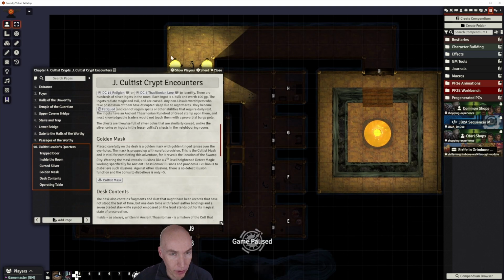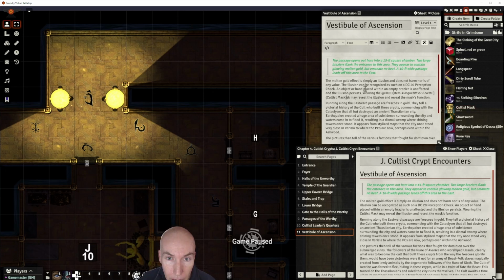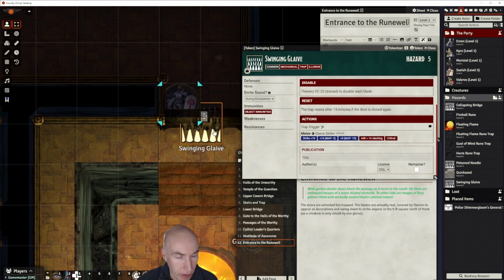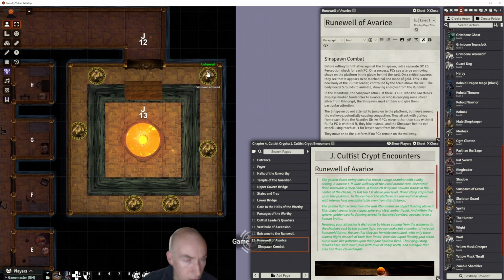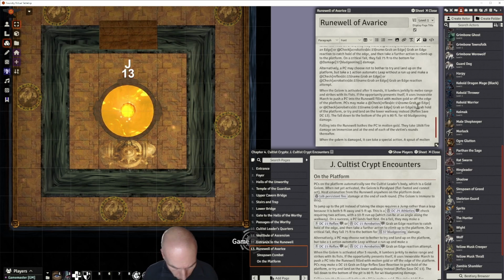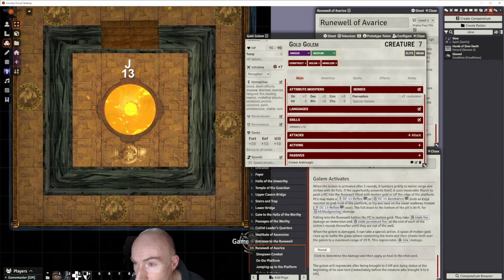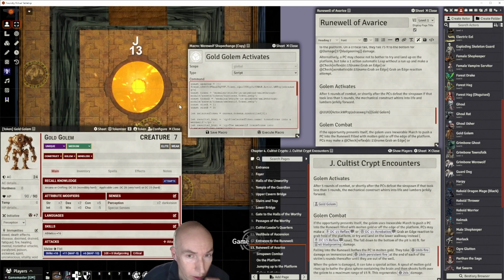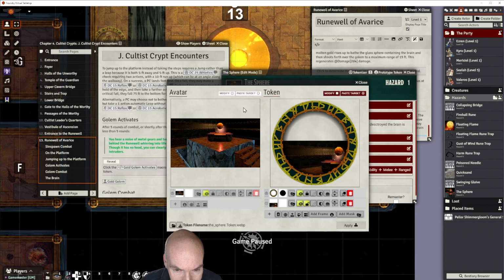Foundry VTT Adventure Creation E25: Saving the Module and a Tile to Token Macro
This episode of the Strife in Grimbone module creation walkthrough deals with the final room of the cultist crypt, including a macro that performs the common trope of transforming a statue into an enemy. We also rebuild the module to save a copy of the adventure.